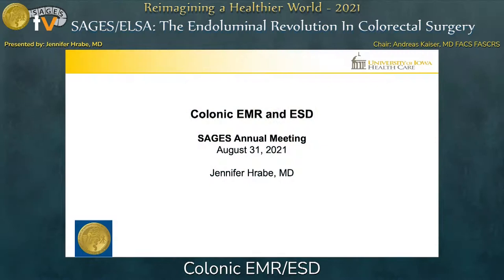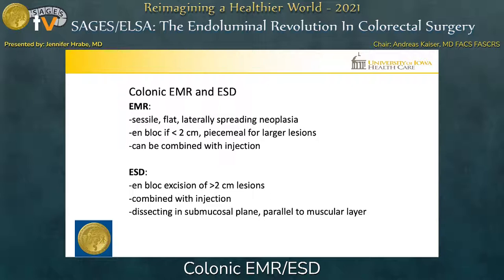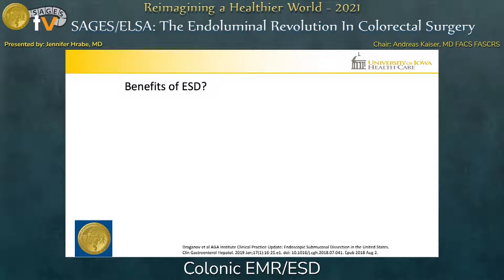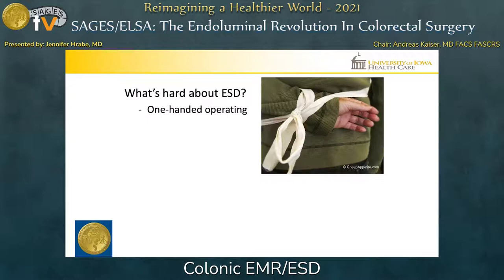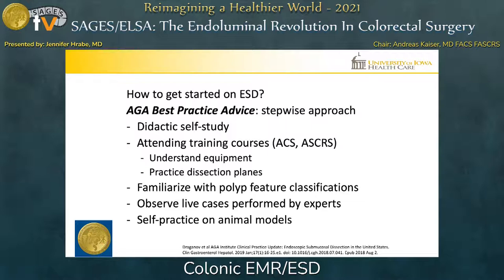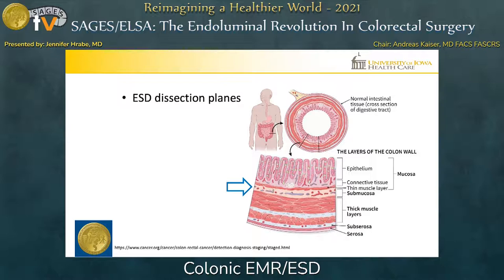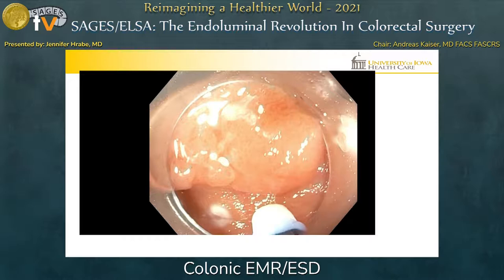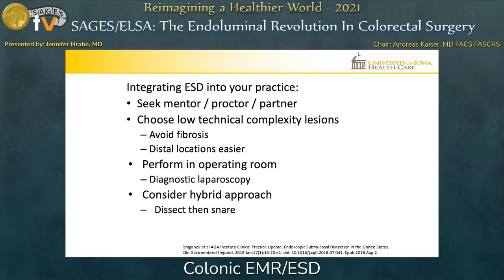Colonic EMR/ESD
This talk was presented by Jennifer Hrabe, MD during the “SAGES/ELSA: The Endoluminal Revolution In Colorectal Surgery” session at the SAGES 2021 Annual Meeting on August 31, 2021